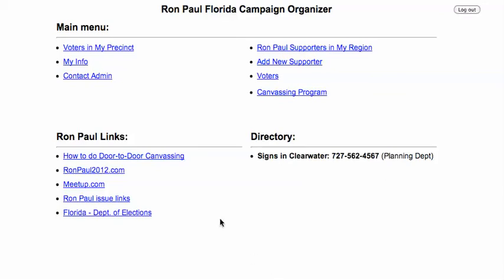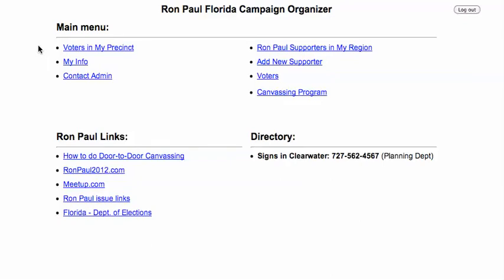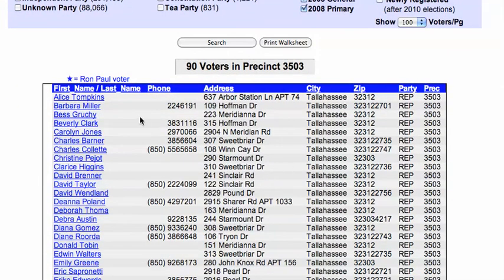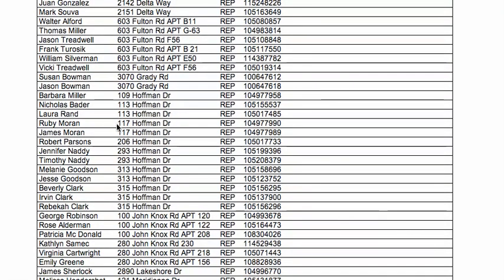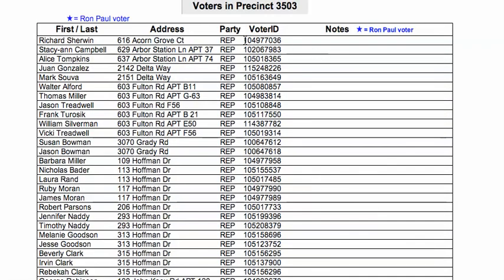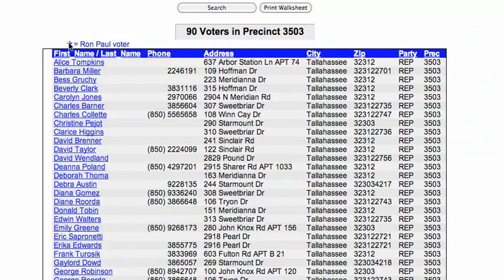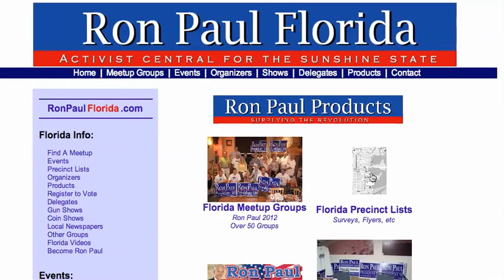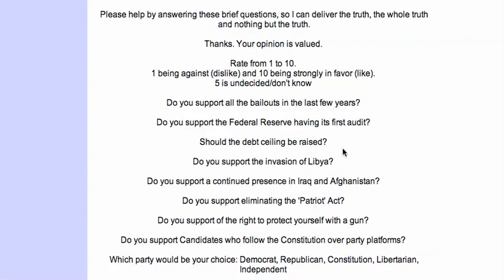RonPaulFlorida.com Walk Lists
how to access voter canvassing walk lists